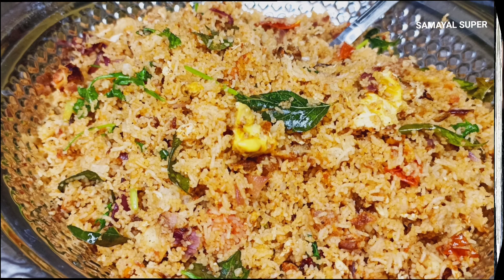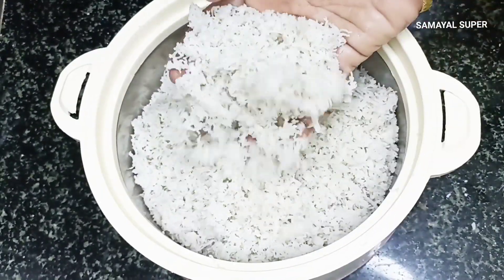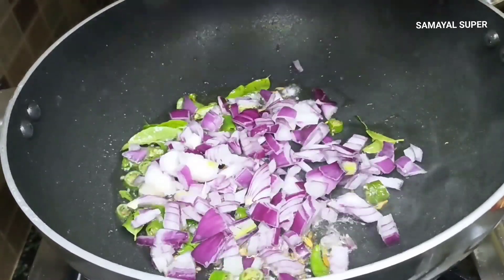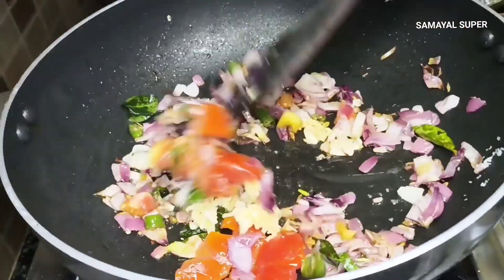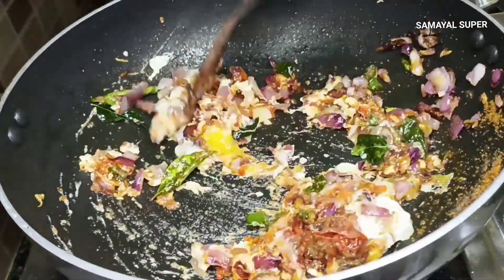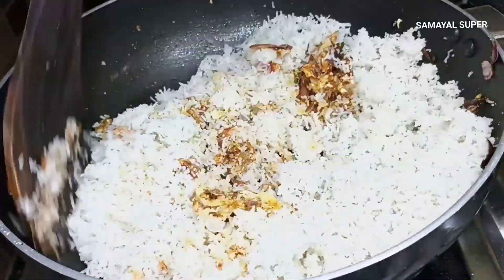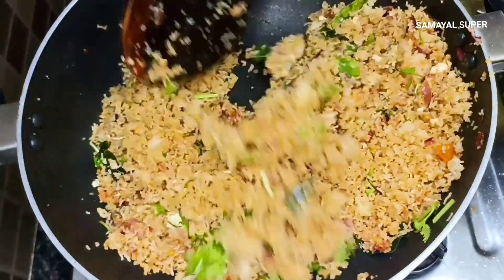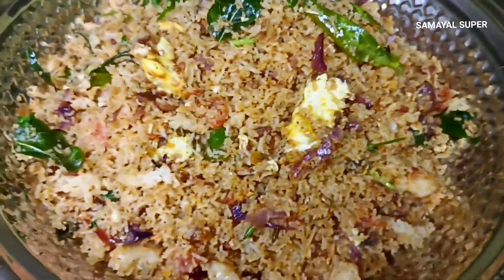Road Side Style Egg Semiya/ரோட்டு கடை சுவையில் முட்டை சேமியா/sevai Recipes/@SAMAYALSUPER